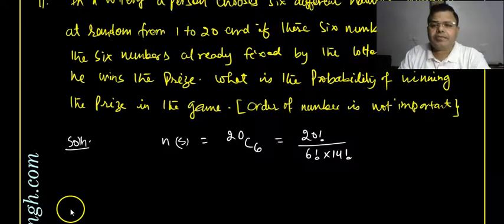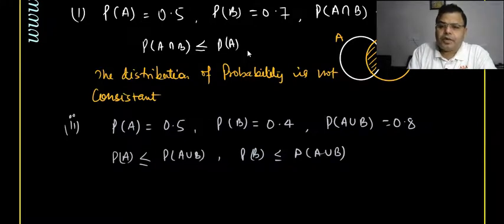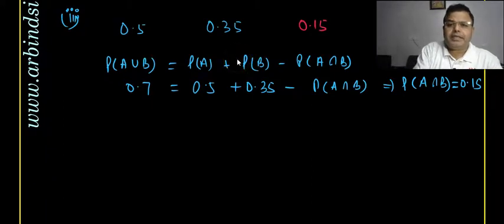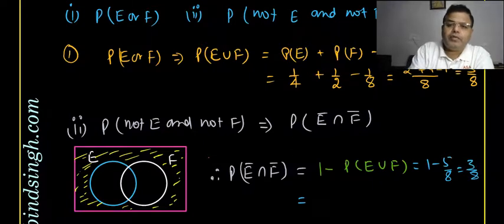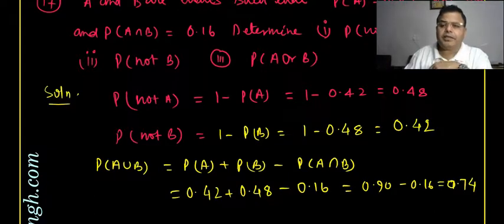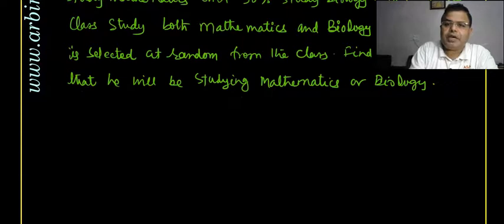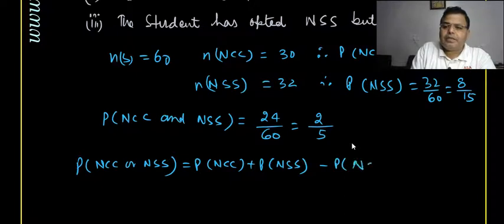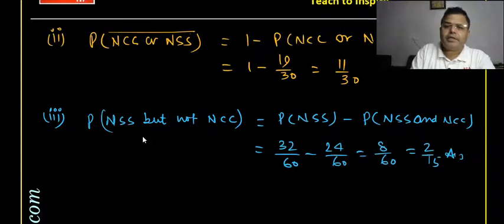Probability for Class -11 Part-07